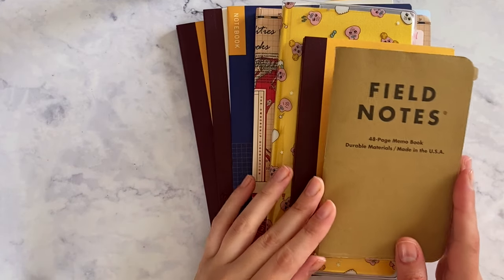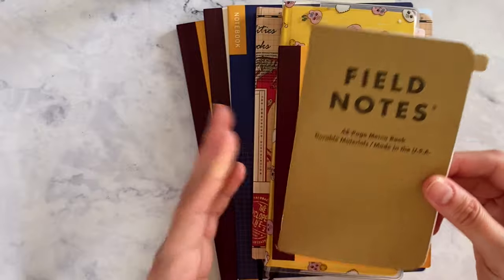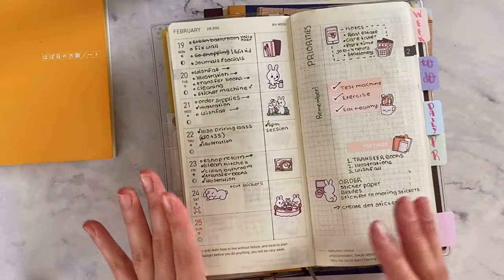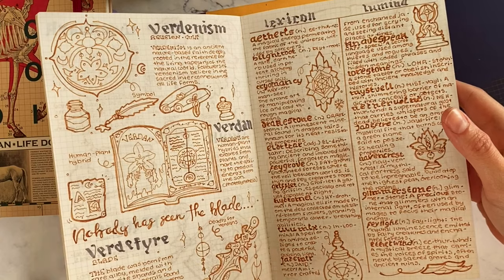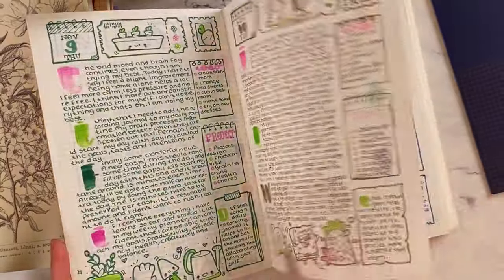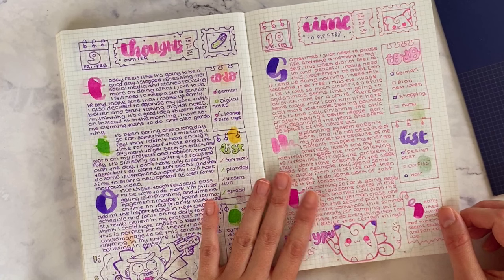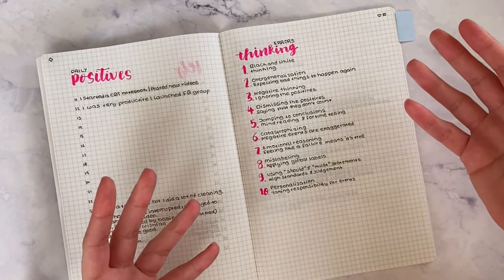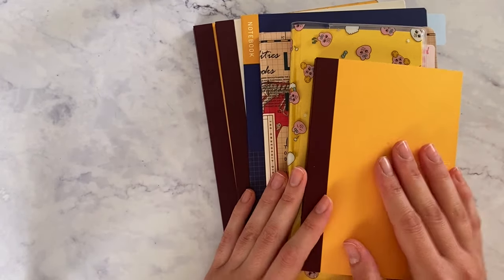Journals & Notebooks Update March 2024 | CBT In depth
In this video I update you on all my notebooks, explain how my systems helped me increase my productivity and creativity and I also discuss in more detail what CBT is and how to use it in daily life as a mental Health Tool.

"Just like we would use a sponge to wash dishes, we need to use CBT as a tool for our mental health, every time we need it"

Timestamps:

00:00 Field Notes & Custom Stickers
06:48 Hobonichi Plain Notebook
09:10 Hobonichi Weeks
15:55 Paper Ground Bullet Journal
18:23 Graphic Novel Notebook
24:45 Art Journal Hobonichi Notebook
34:18 Cognitive Behavioral Therapy (CBT notebook)

Ohuhu Dual Markers

CBT:

Thinking Errors:

1. All-or-Nothing Thinking: Seeing things in black-or-white categories, with no middle ground.
2. Overgeneralization: Making broad interpretations from a single or few events.
3. Mental Filter: Focusing only on the negative details and ignoring the positive ones.
4. Disqualifying the Positive: Dismissing positive experiences as flukes or not important.
5. Jumping to Conclusions: Making negative interpretations without definite facts.
-Mind Reading: Assuming you know what others are thinking.
 -Fortune Telling: Predicting things will turn out badly.
6. Magnification (Catastrophizing) or Minimization: Blowing things out of proportion or inappropriately shrinking something to make it seem less important.
7. Emotional Reasoning: Believing that because you feel a certain way, it must be true.
8. Should Statements: Using "should," "ought to," or "must" statements can lead to guilt and frustration.
9. Labeling and Mislabeling: Assigning global negative labels to yourself or others.
10. Personalization: Blaming yourself or taking responsibility for something that wasn't entirely under your control.

Form:

1. Situation/ Event

2. Mood/ Emotions/ Feelings

3. Automatic Thoughts / Thinking Error

4. Evidence Against the thinking Error

5. Realistic Scenario/ Objective Point of view

6. Outcome (How you feel now)